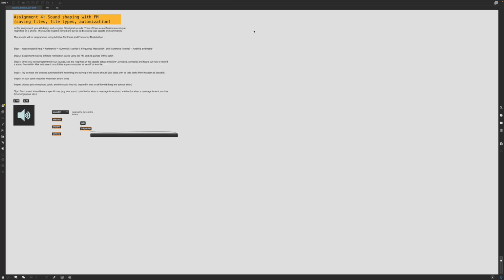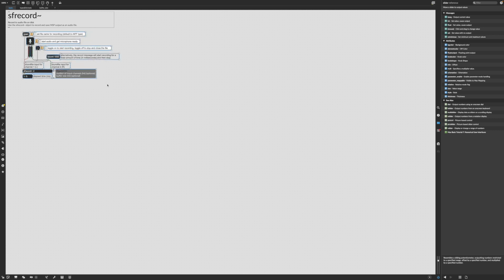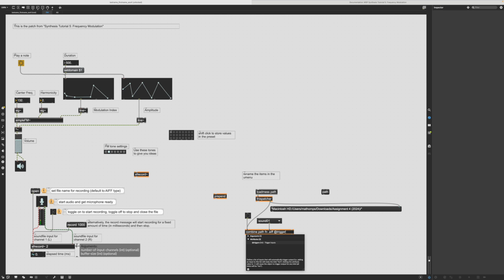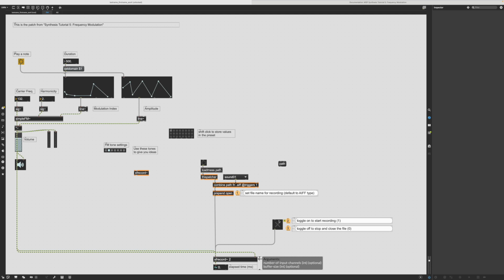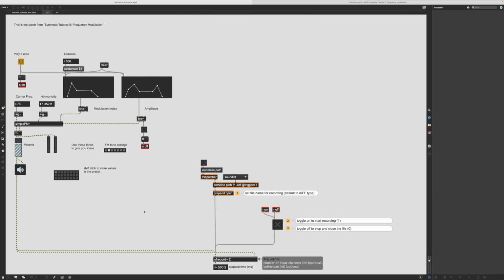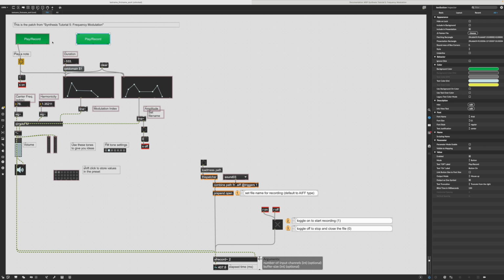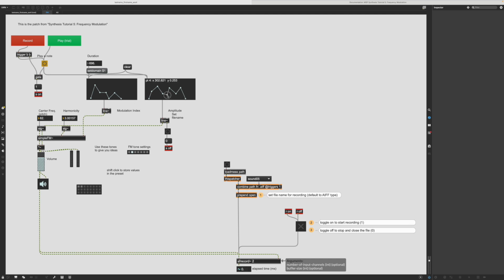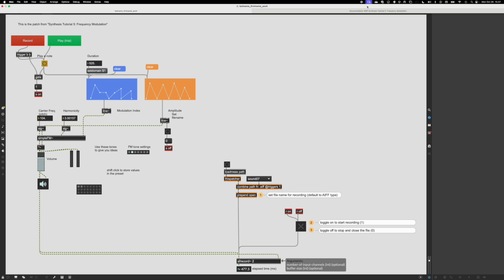Assignment 4: Sound shaping with FM & AS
MUSA2003 Music & Computing 1 (University of Jyväskylä, Finland)
Assignment 4: Sound shaping with Frequency Modulation and Additive Synthesis